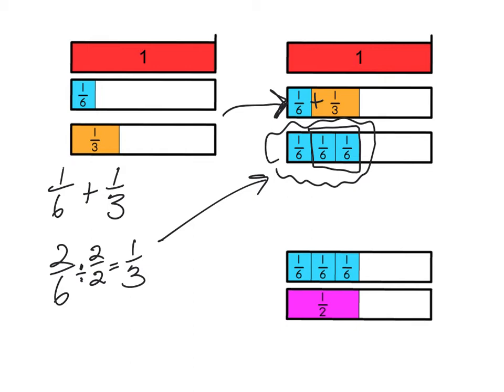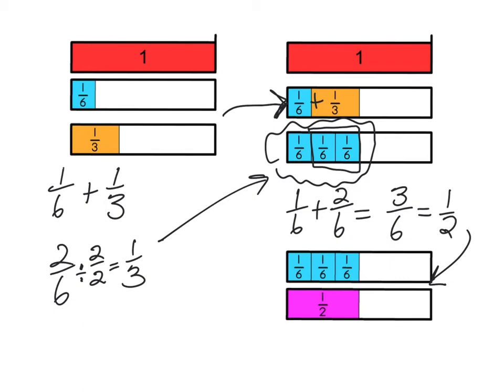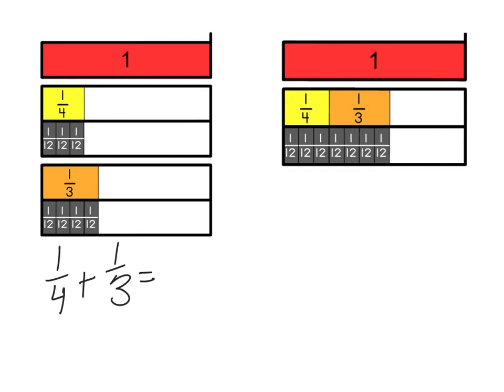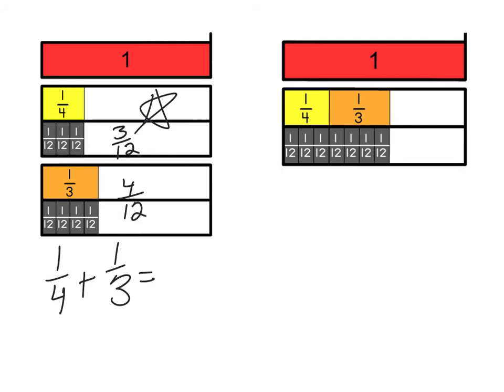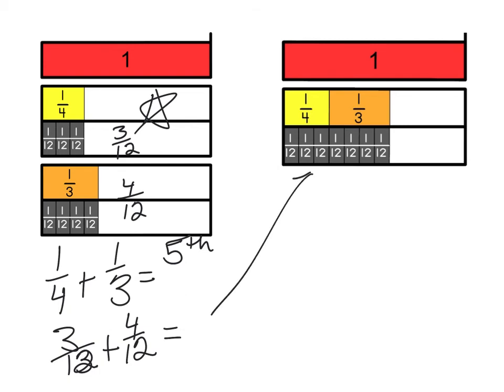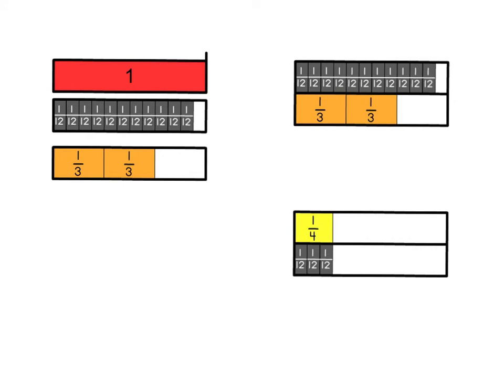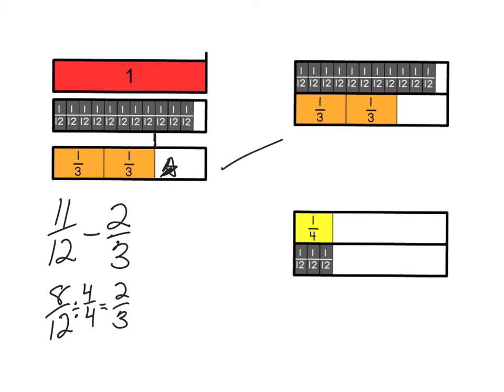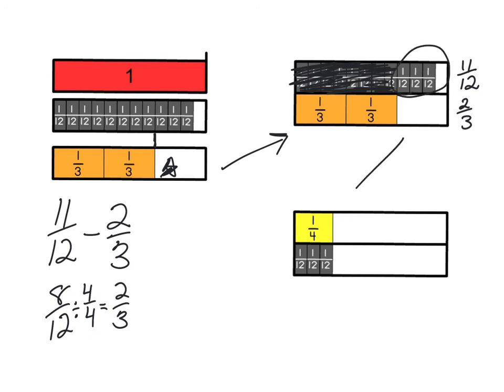Adding and subtracting with unlike( fraction strips)